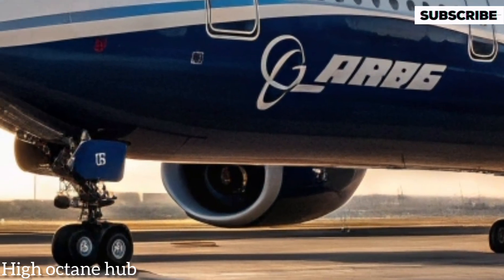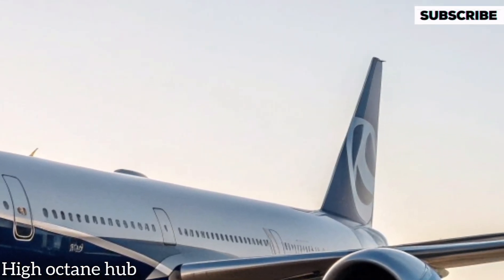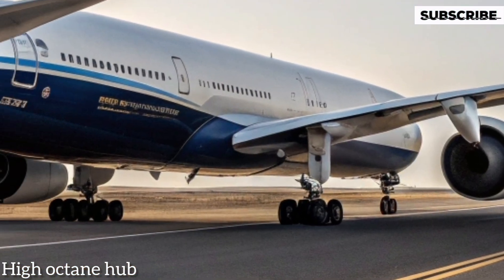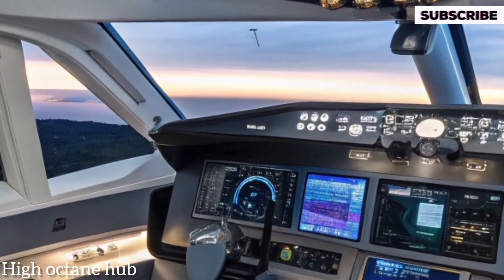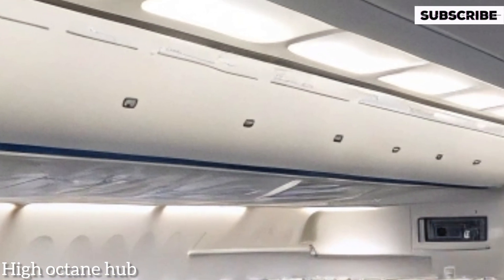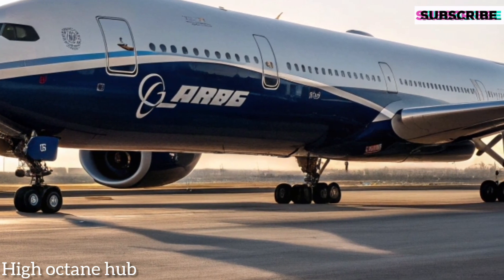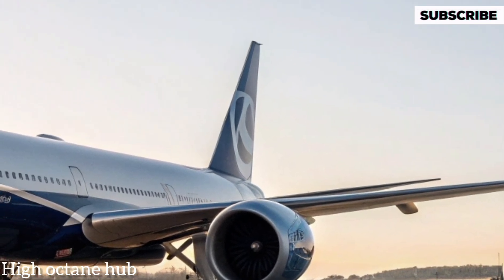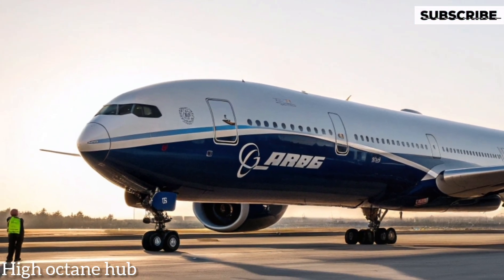Boeing 777X 2026: The Future of Air Travel is Here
Welcome to High Octane Hub! In this video, we explore the revolutionary 2026 Boeing 777X (777-9), a game-changer in the aviation industry. Discover its cutting-edge technology, advanced aerodynamics, luxurious interiors, and unmatched fuel efficiency. Although the Boeing 777X is not yet released, it promises to redefine commercial air travel in the near future.